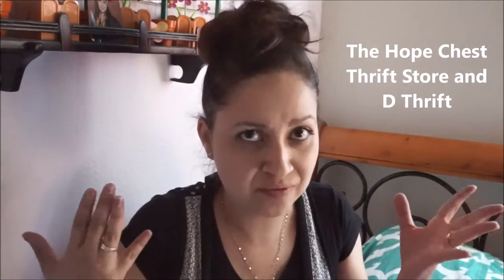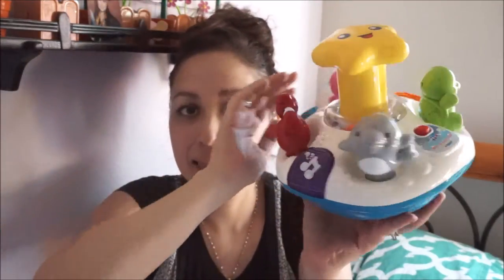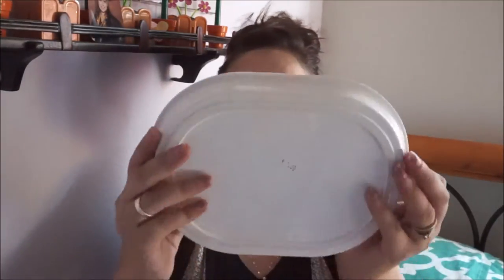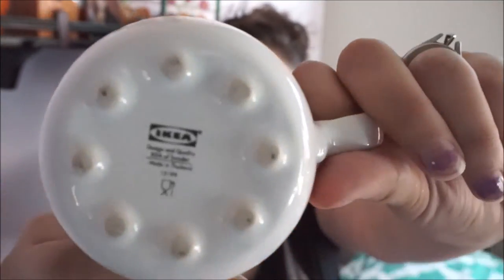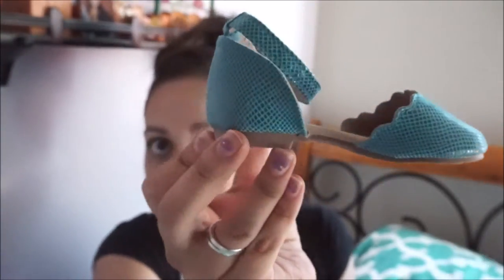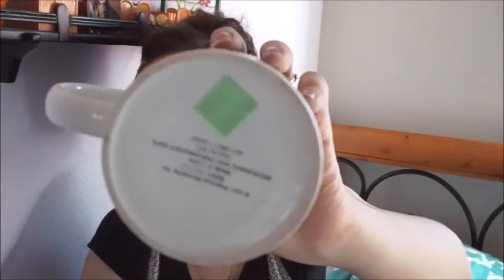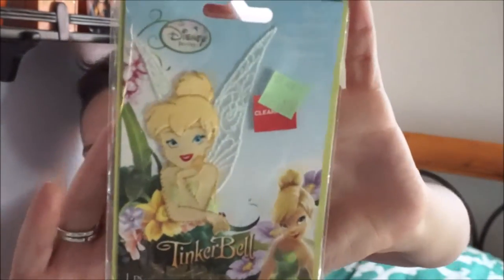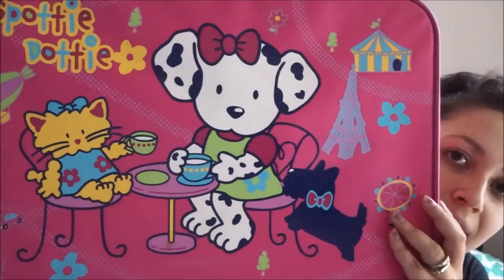Thrift Haul! Cute finds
Welcome to my channel today's video is for a thrift haul please subscribe if you haven't done so and if you did already thank you ever so much. (yes this was before my hair cut) =)

click the link an it will take you directly to ordering and the discount will be deducted at check out.

use the code NENVIL for $10off your first box